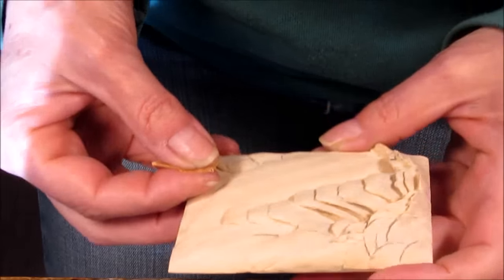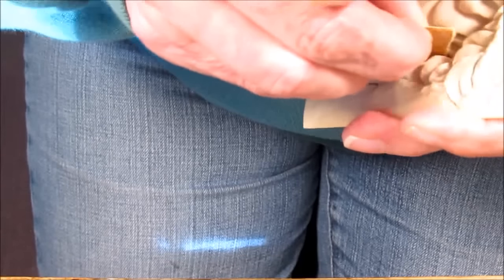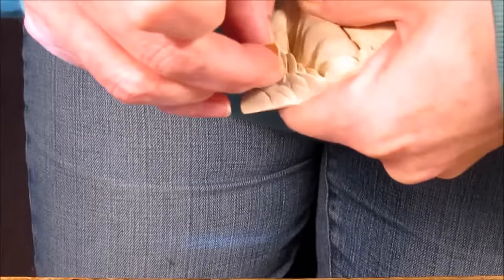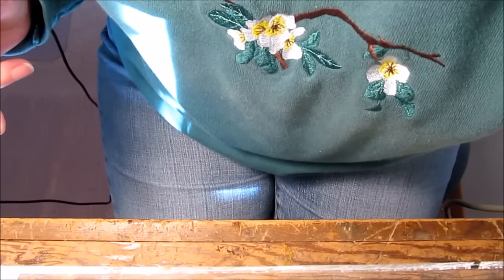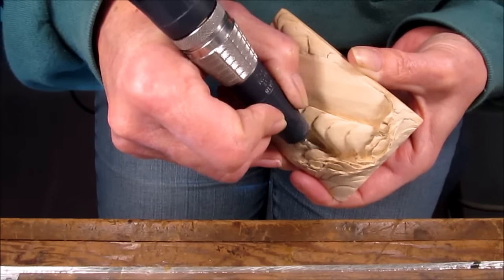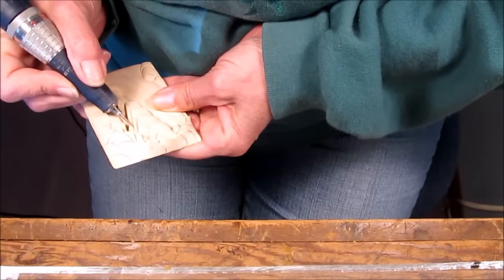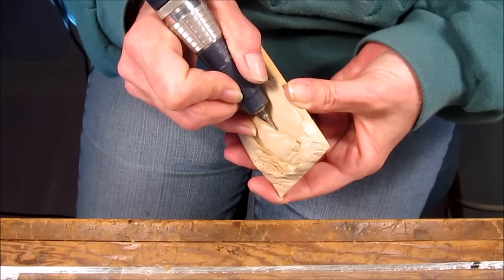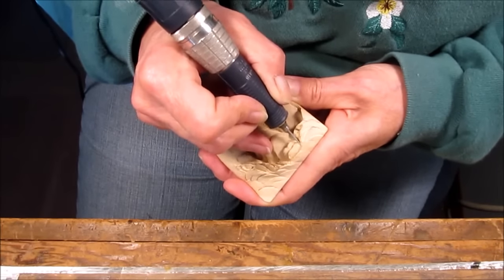Part 3 - Blue-winged Teal Drake Wing - Feather Carving Demonstration - Part 3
In part three of this power carving demonstration, Laurie shows the sanding and continued thinning of the feathers in this Blue-winged Teal drake wing study, in preparation for wood burning.